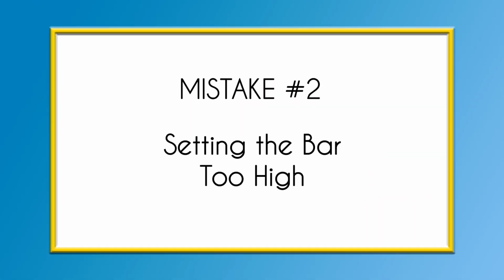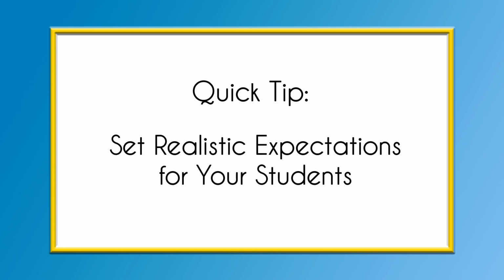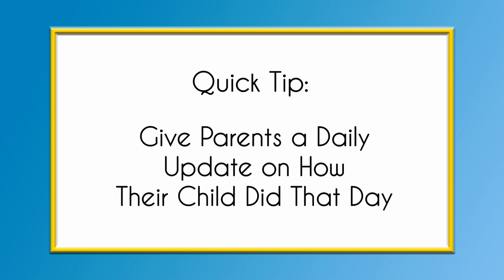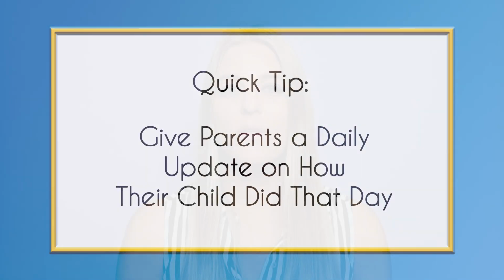Stop Making These Mistakes With Your Daily Behavior Report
📋 4 Common Daily Behavior Report Mistakes (and What to Do Instead!)

Daily behavior reports can be a powerful tool to support student growth… if they’re used the right way! In this video, I’m breaking down the 4 most common mistakes teachers make with behavior reports (yep—I've made them too!) and how to avoid them so your system actually works.

Whether you’re using behavior reports to track progress, communicate with parents, or encourage positive behavior, these tips will help you fine-tune your process and reduce frustration—for you and your students.

✨ You'll learn:
✔️ Why consistency is key (and how to make it doable)
✔️ How to set your student up for success
✔️ When it’s time to stop using a behavior report
 ✔️ The role parents should play in the process

🎯 Perfect for teachers who are ready to create a calm, focused, and supportive classroom.

00:00 - Intro
00:40 - Mistake 1 - Inconsistency
01:52 - Quick Tip for Consistency
03:25 - Mistake 2 - Setting the Bar Too High
03:45 - Quick Tip for Bar Setting
03:50 - Mistake 3 - Using Reports Indefinitely
04:18 - Do What's Best for Your Students
05:11 - Mistake 4 - Not Involving Parents
06:16 - Quick Tip for Communication with Parents
06:50 - Don't Miss This! 3 Parent-Teacher Conference Tips!
07:05 - Quick Tip for Daily Updates for Parents
07:40 - Quick Tip for Tough Conversations
08:21 - Closing